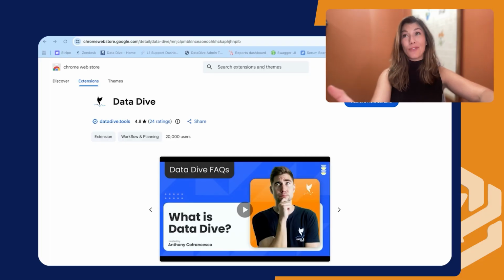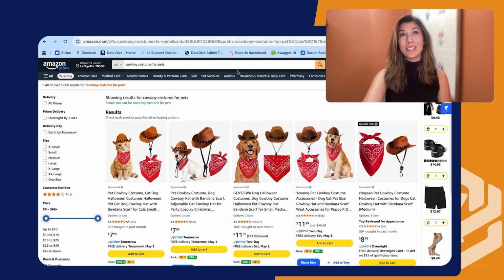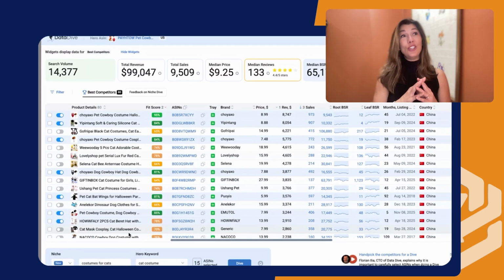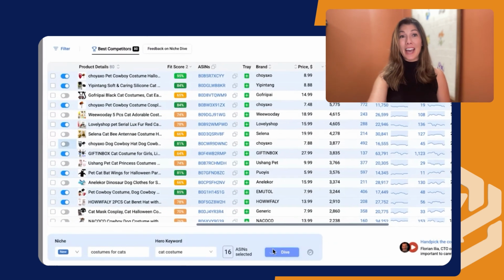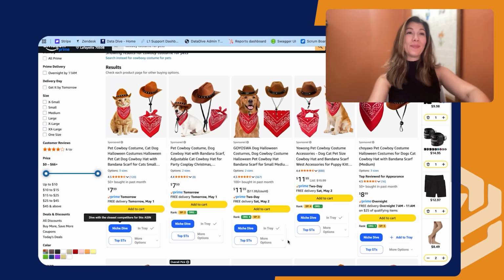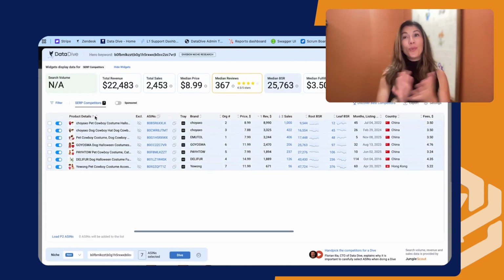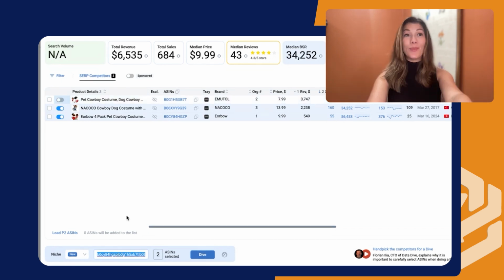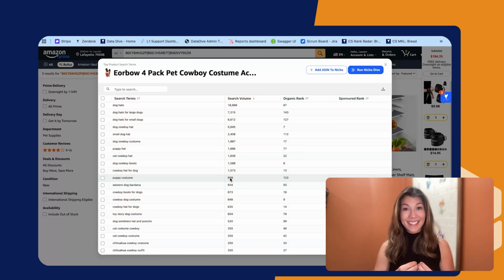Find Amazon Competitors & Keywords in Seconds | Data Dive Chrome Extension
Stop wasting time manually researching Amazon competitors and keywords!

In this video, Lauren from the Data Dive Customer Success Team walks you through the powerful Data Dive Chrome Extension and shows how Amazon sellers can instantly analyze niches, discover competitors, and uncover valuable keyword opportunities directly on Amazon.

Chapters:
00:00 - Intro
00:13 - Data Dive Chrome Extension
00:57 - Niche Dive
02:09 - Select Competitors
03:10 - Top Search Terms for Keyword Research
03:55 - Conclusion